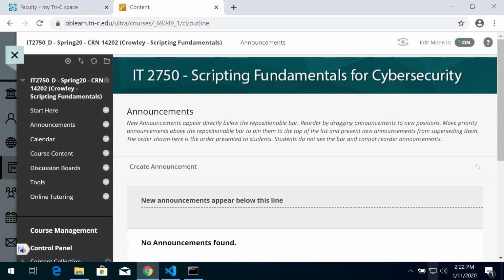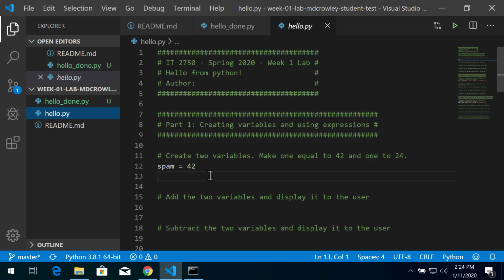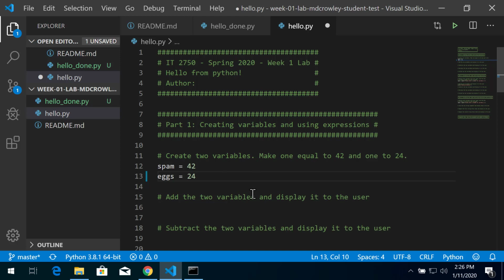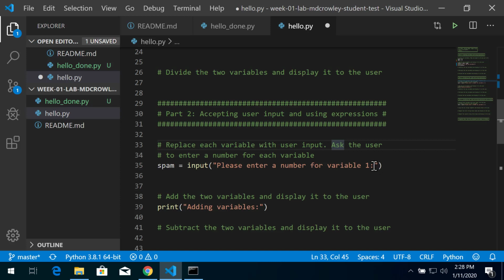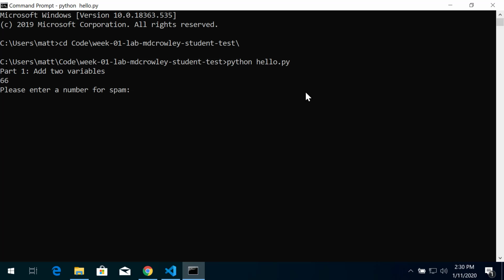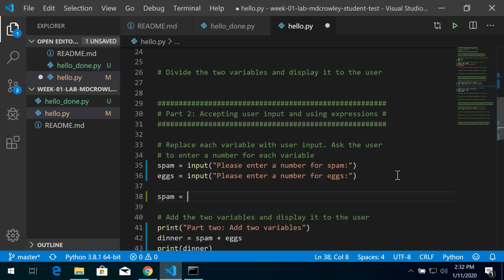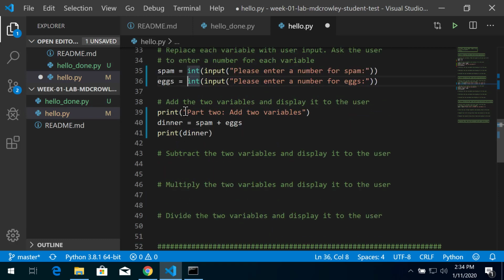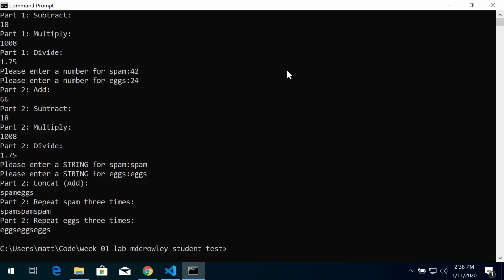IT 2750 - Week 1 Lab Guidance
Guidance for the Week 1 Lab assignment